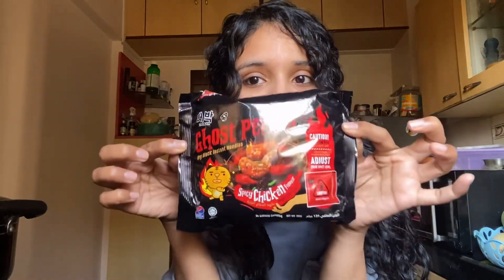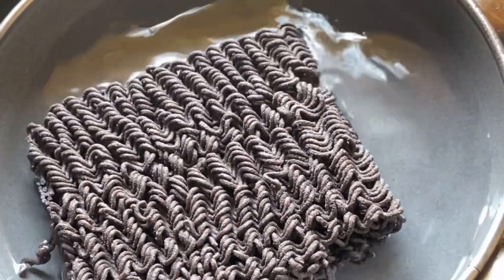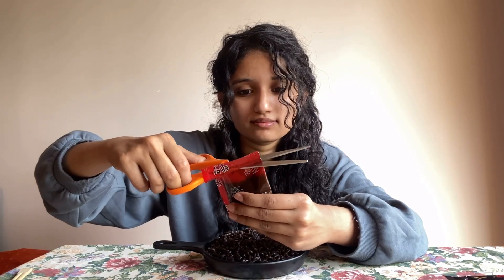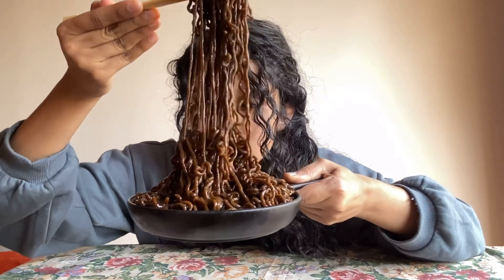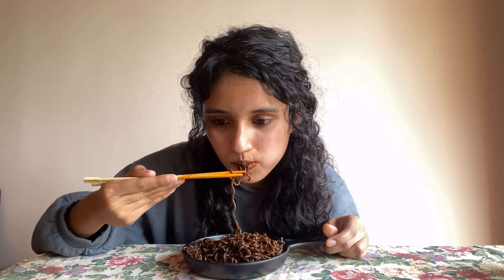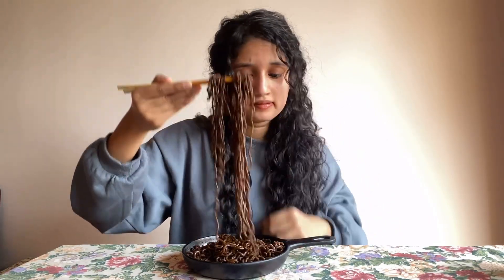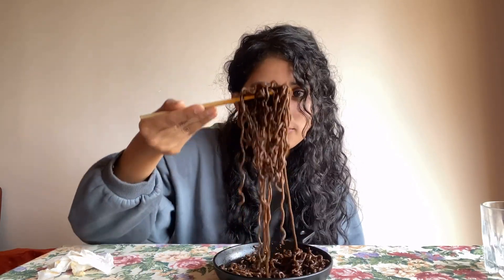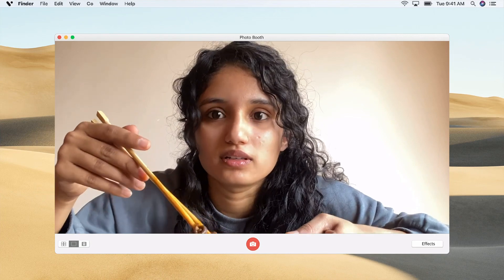Ghost pepper noodle challenge 🥵🔥🔥| The Home Cook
Hey guys back with another challenge. This one was wild.